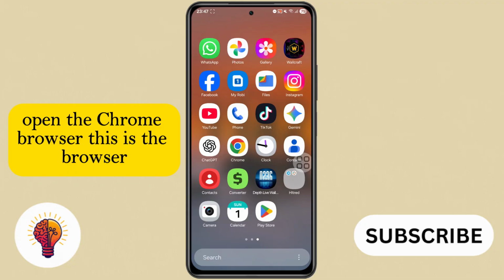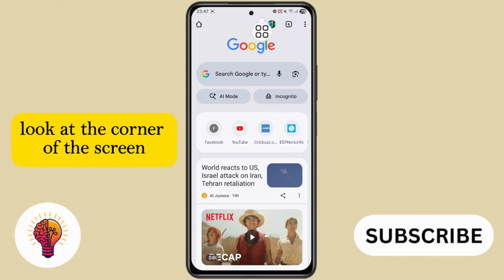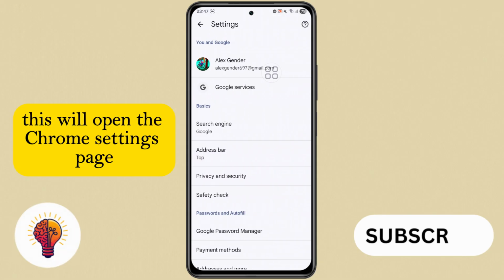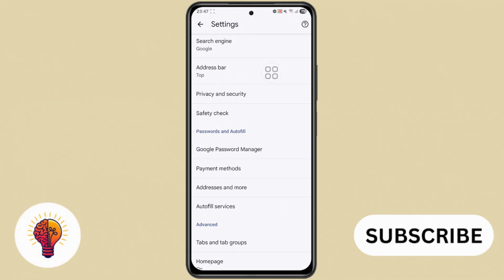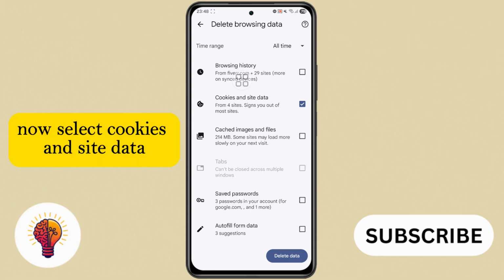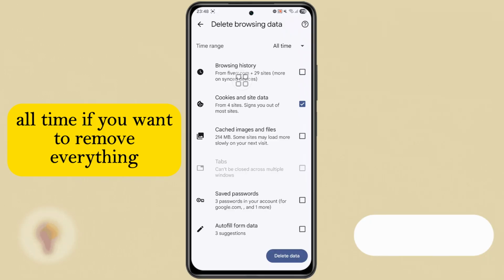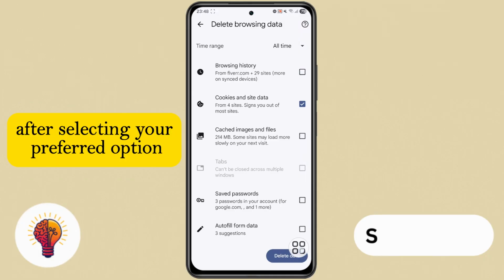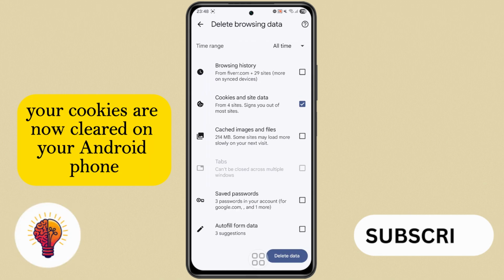How to Clear Cookies on Any Android Phone | Complete Guide For Beginner's 2026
Is your browser feeling sluggish or are you worried about online tracking? In this tutorial, I’ll show you exactly how to clear cookies on any Android phone to boost your privacy and fix common website loading issues.

Clearing your digital footprint shouldn't be complicated. We dive into the Google Chrome settings to help you wipe away saved data and free up space in under two minutes. Whether you want to delete data from the last hour or clear your entire history, this step-by-step guide has you covered.

🕒 Chapters
0:00 Intro: Why you should clear cookies

0:24 Opening Chrome and accessing Settings

0:50 Navigating to Privacy and Security

1:01 Selecting Browsing Data options

1:12 Choosing Time Range and Cookies

1:23 Final Step: How to Clear Data

1:30 Outro and Support the Channel